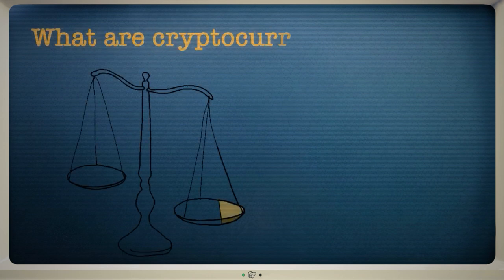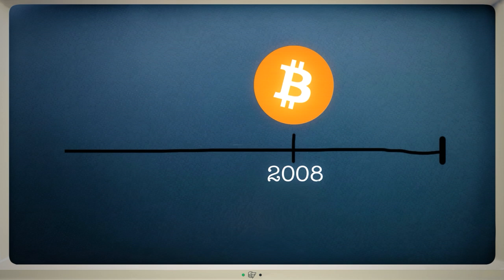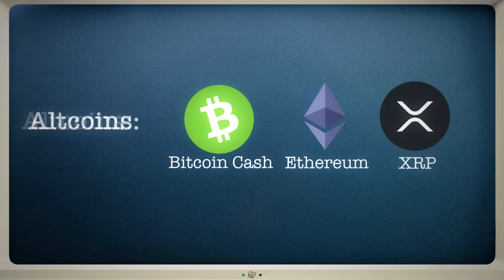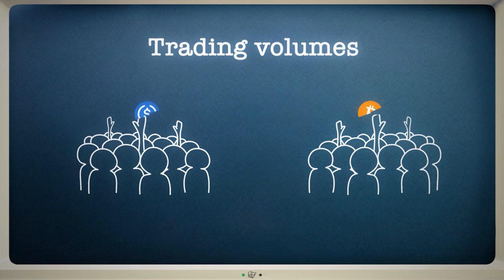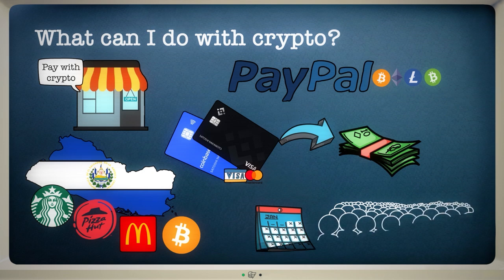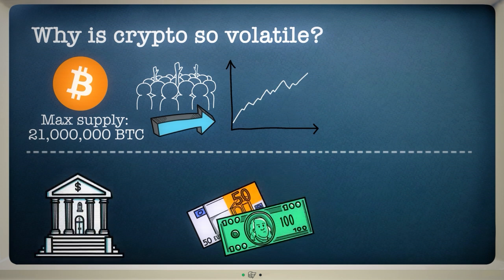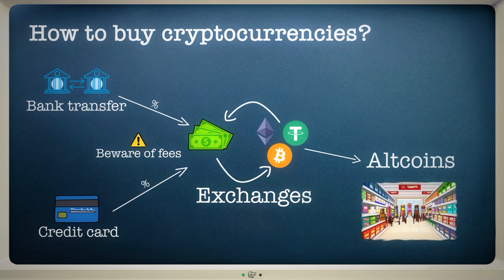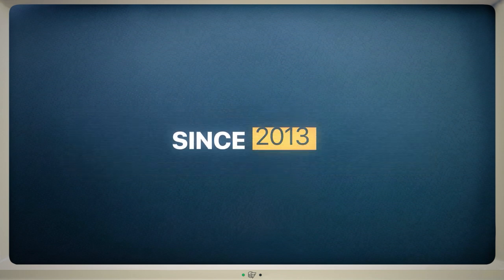What is a cryptocurrency? Explained with animations | Cryptopedia 101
What exactly is a cryptocurrency? What are the different types and how do they work? This video uses animations, explanations, and analogies to help you learn what a cryptocurrency really is.